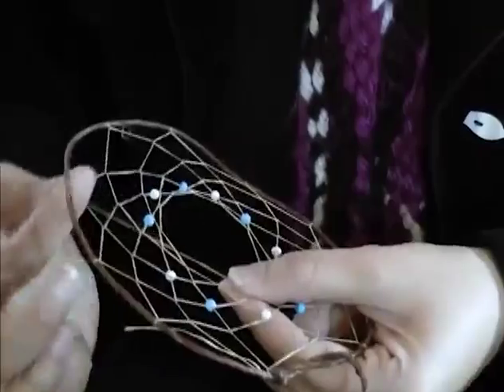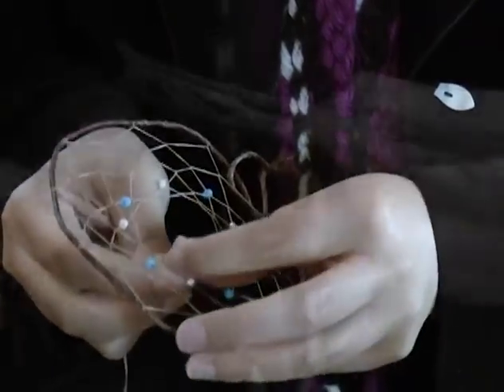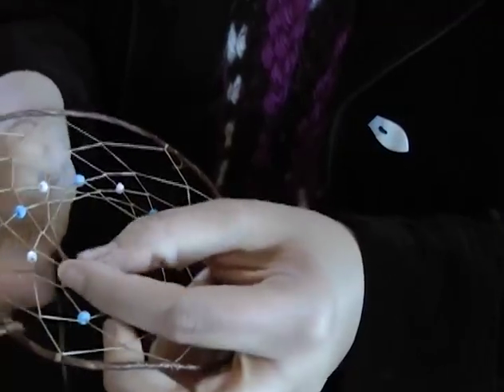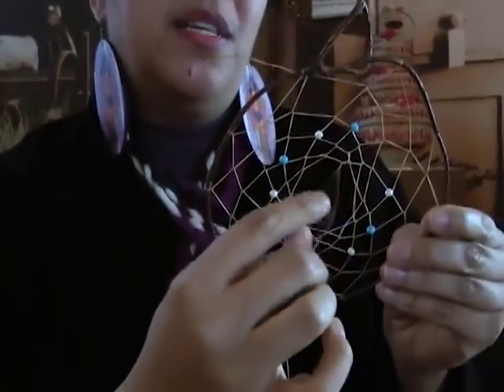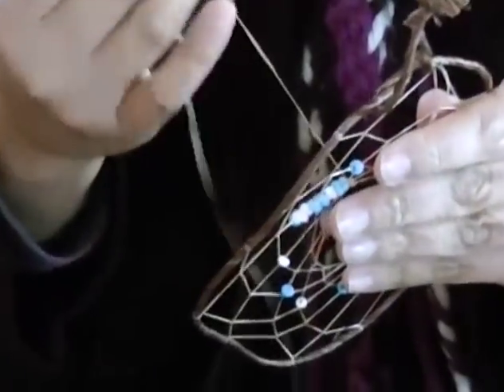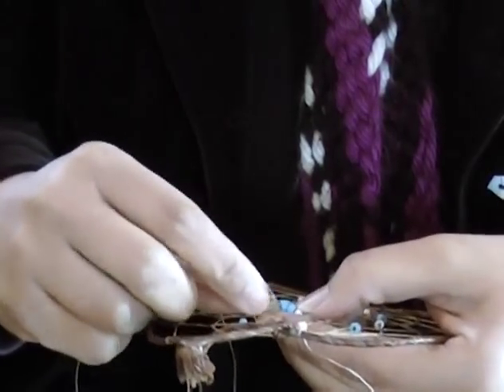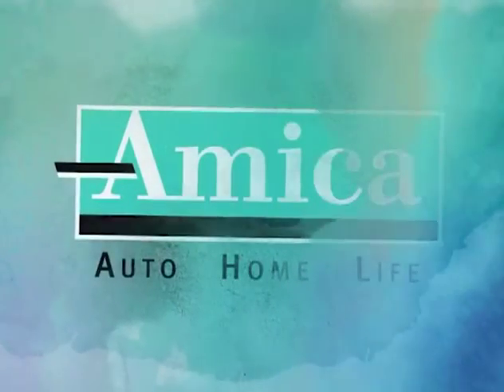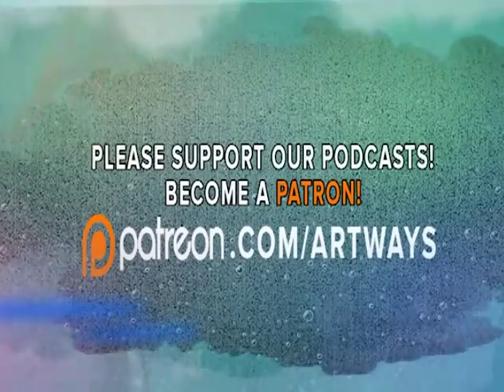Making Dreamcatchers Episode 4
We wrap up this series by finishing up your own dream catcher,  Lorén Spears talks about the reasons for the placement of weaves and how the dreamcatcher works with good dreams and bad.  A focus on Knotting your weave and adding adornments.

Help us provide more great native american content!

Your feedback is welcomed!  Let us know what you think about this and our other videos!